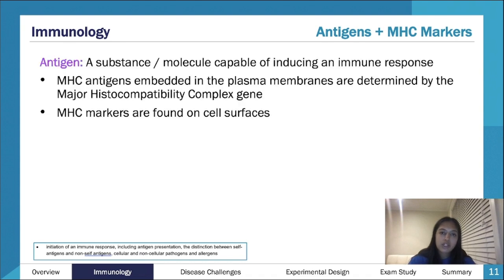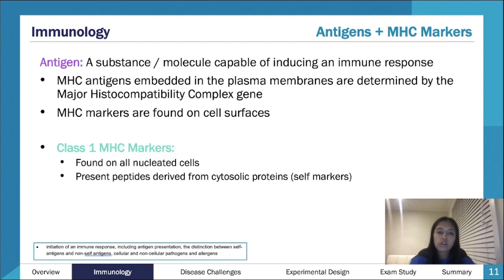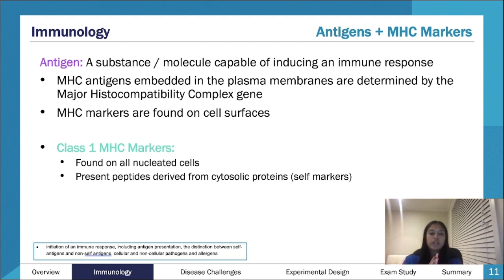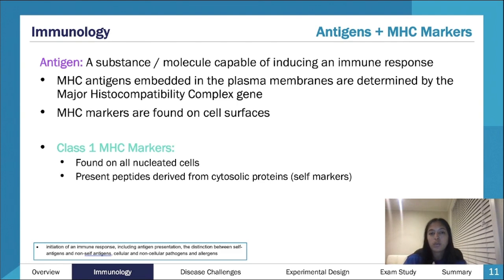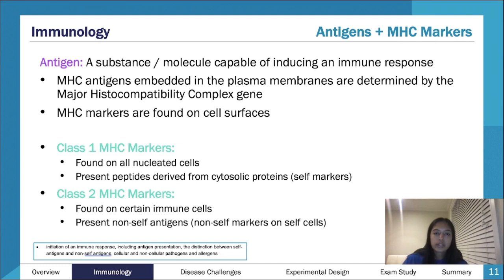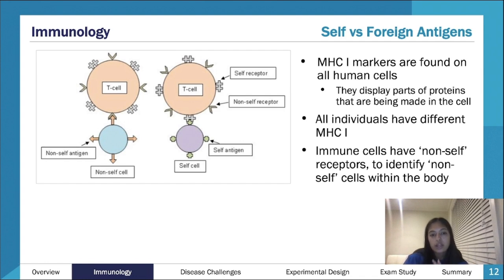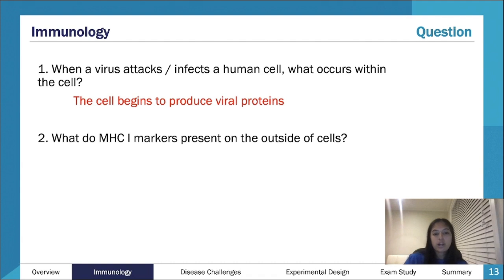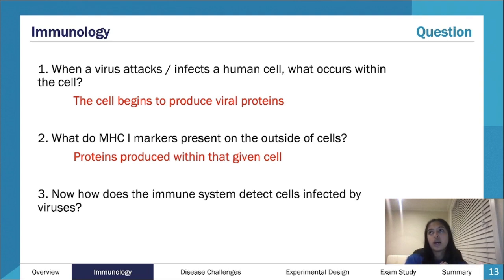Antigens & MHC Markers | VCE Biology 3&4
An expert summary on Antigens & MHC Markers for VCE Biology 3&4. Covers everything you need to know to ace your essays and the exam!